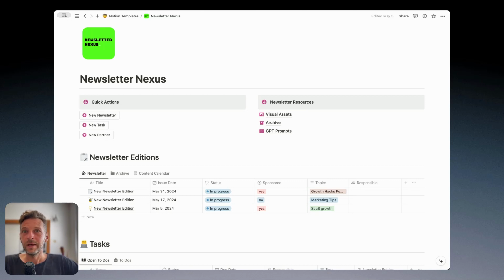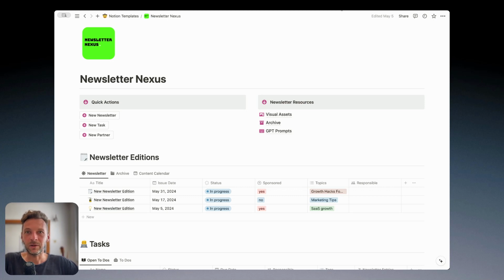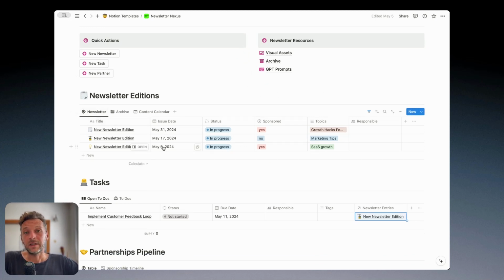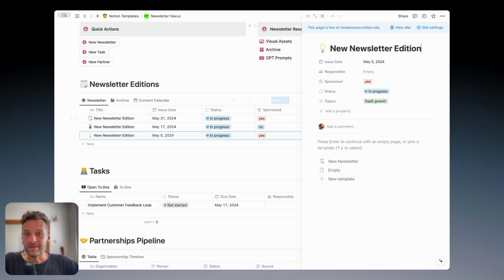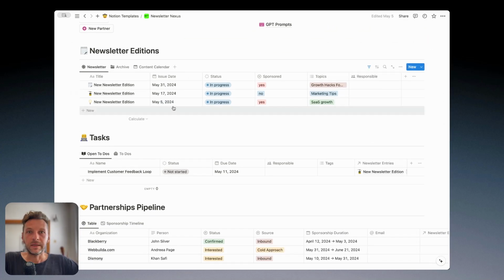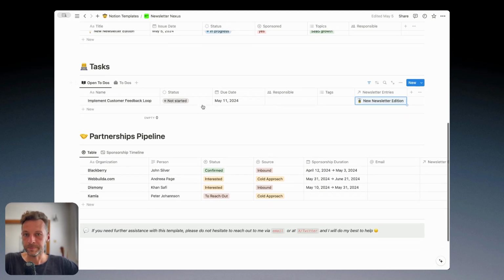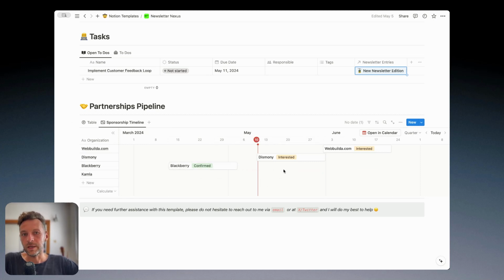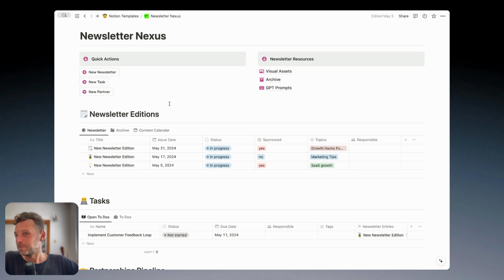Using Notion to Run Newsletters More Effectively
Discover Newsletter Nexus, the straightforward Notion platform for managing your newsletter campaigns efficiently.